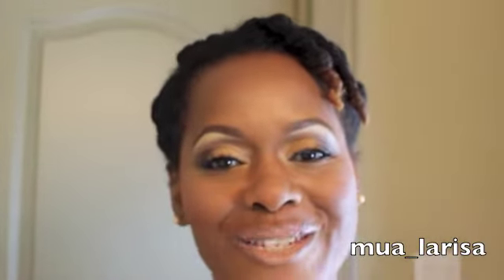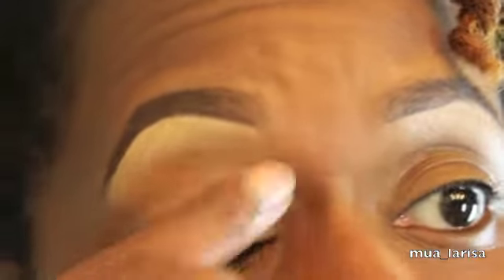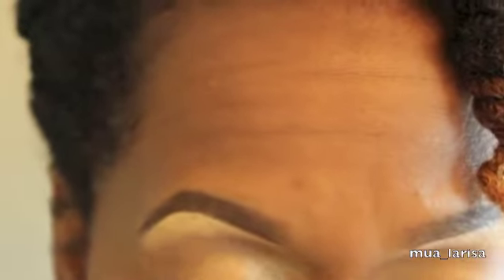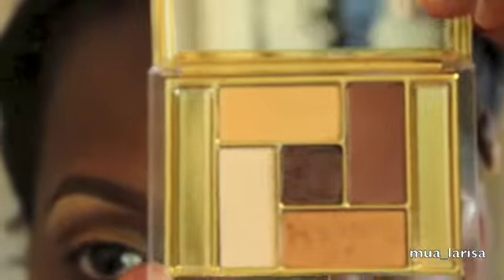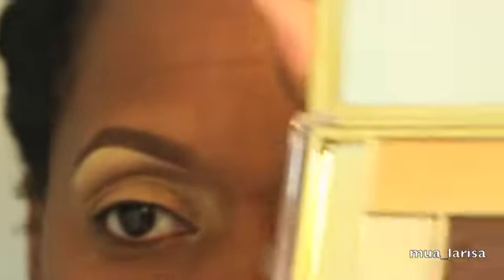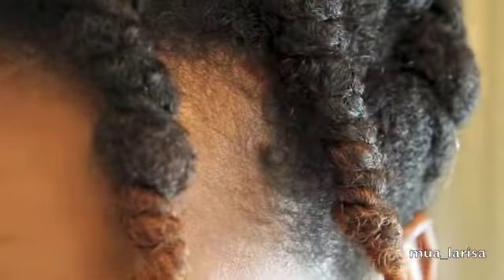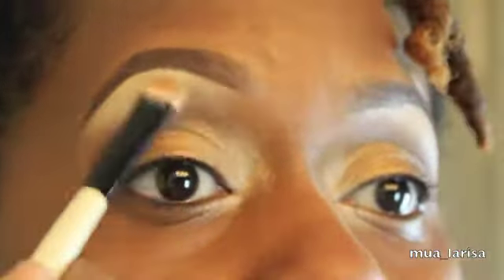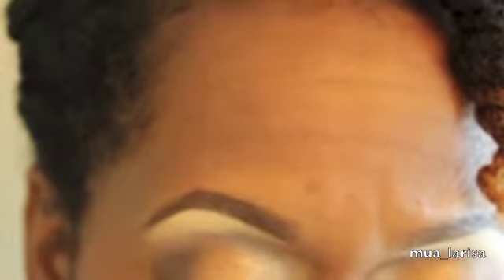Golden Glow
Recorded: 4 Aug 2012
This look is done in honor of Olympic Gold Medalist Gabby Douglas. so proud of this young lady...xoxo

Let's take it from the top!
*All products are MAC, unless otherwise specified.

Eyebrows:
Dipdown fluidline
Soft Ochre p/p

Eyes:
Studio Finish NC45
Indian Wood p/p
Maybelline 24hr Tattoo Bold Gold
Saddle e/s bridge
Estée Lauder Pure Color #08
Bronze Dunes: brow bone; crease; lid; tear duct
Sketch e/s outer 'v'

Inglot AMC Gel Liner Matte #89
Mixed w/ Inglots DuraLine

Eyelashes:
Red Cherry #210
Haute & Naughty Mascara

Face:
Foundation- MACs MatchMaster#8 (2pumps)
*mixed w/ MACs oil control lotion (1pump) and Benefits Pore Professional
-Adding Benefits Pore Professional to foundation is a tip I got from a MUA from Ulta! FABULOUS!!

Contour:
MUFE #4 Camouflage Cream Palette
Sleek Contour Palette- Dark
Studio Fix NW50
MSF Sun Power

Concealer
Studio Finish NC45
Select Coverup NC45
*Laura Mercier Translucent loose setting  Powder to set concealer areas
FX Dark translucent setting powder

Cheeks :
Highlighter: Laura Geller Body Frosting Tahitian Glow
NARS Gina blush

Lips:
BBQ pencil
Rommel Kate Moss #14
Myth lipstick
Oh Baby lipglass

**track #7 Lovin' (Beat Flip)